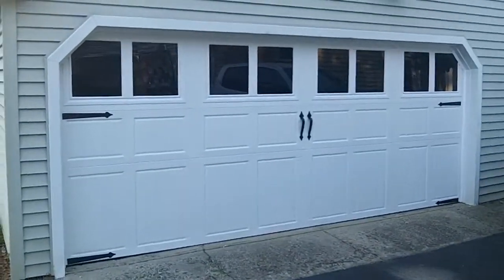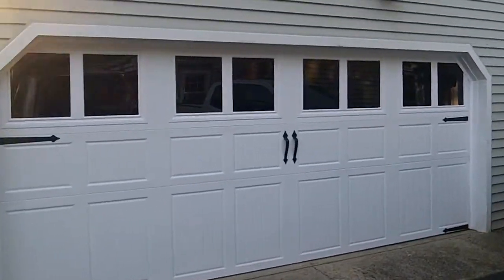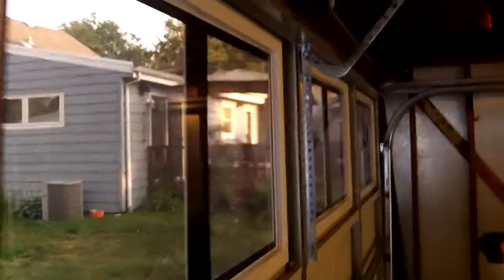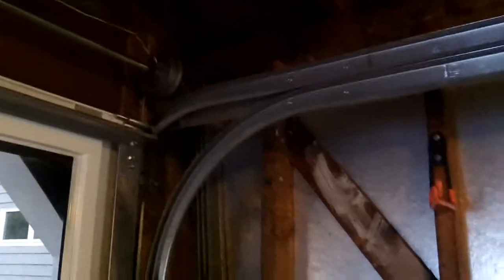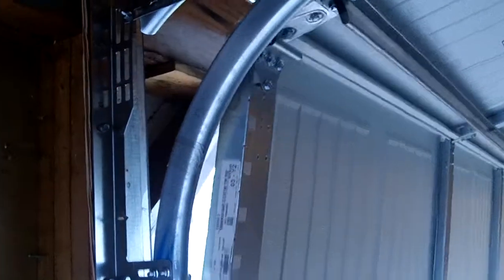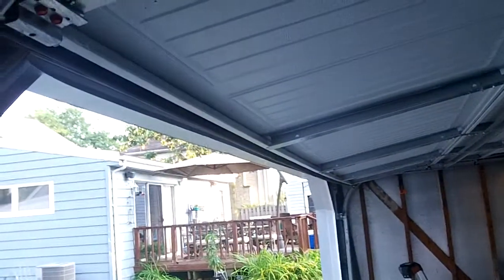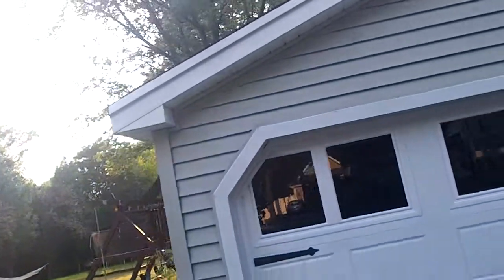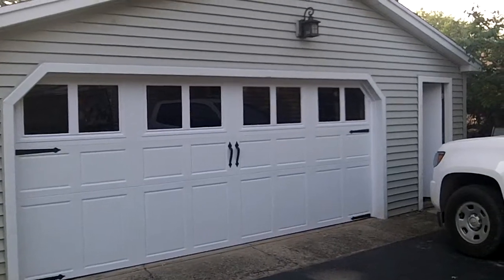amarr 3 section high stamped carriage house garage door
The most popular standard radius track is a 15” radius, which requires 15” of headroom to accommodate the curve of the track and all other track components/equipment. Other standard radius options include 20” and 32” radius but the larger the radius, the larger the headroom required to accommodate the curve.

While the logic here may imply that installing a track with a radius that is lower than 15″ is ideal because it takes up even less headroom, we prefer to avoid using a 12” radius track because it requires additional work from the operator motor to move door sections through that small of a curve. Remember this is a balancing act to select the best hardware for your door as well as the best coordinating motor for efficient door operation.

 Key to remember the larger the radius the smoother your door will roll, especially if you have larger panels, 24" panels, 30" panels or higher the larger radius will run the door smoother and not so lumpy as a 15" or super lumpy 12"
24" sections in 12" radius track bums my head when you have plenty of headroom and it is not used due to poor estimating the job or over looking just to sell a job quick. Have our professional staff help you decide so as you don't make that mistake.